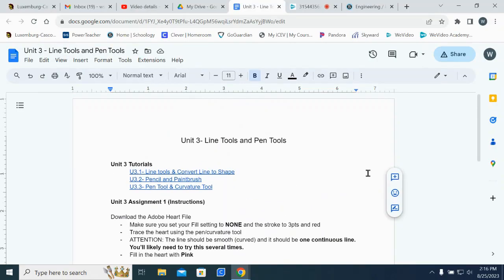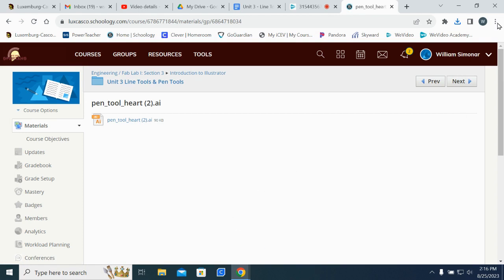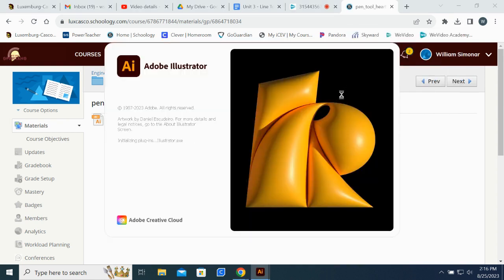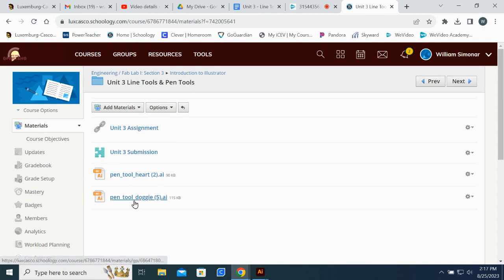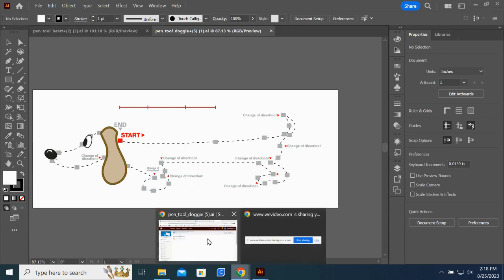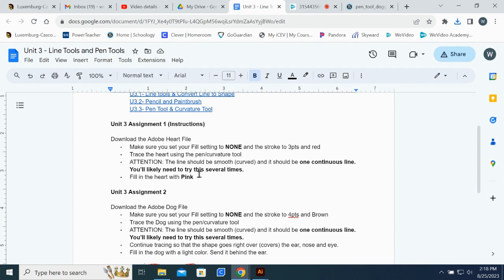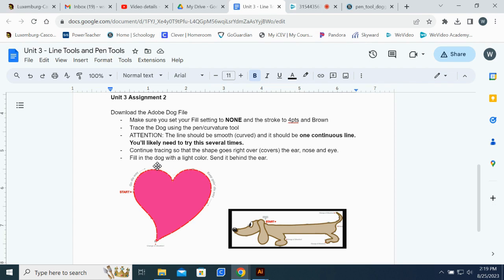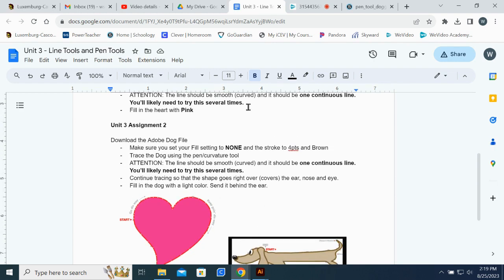Intro to Adobe Illustrator Unit 3 Assignment